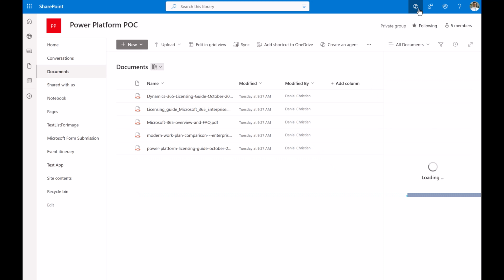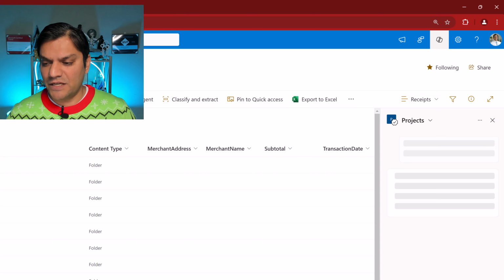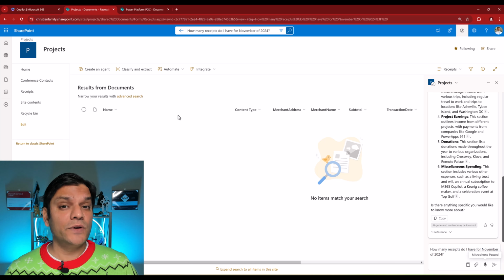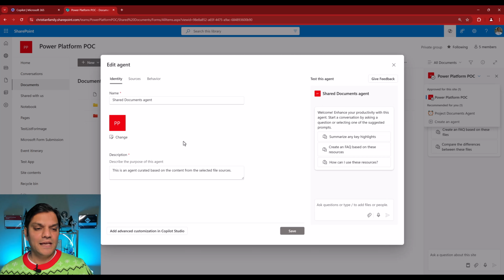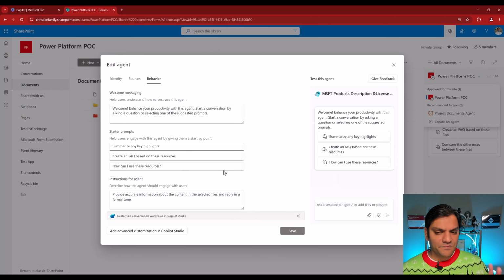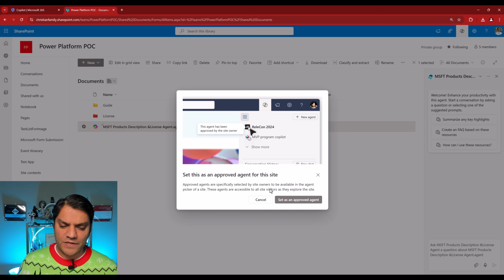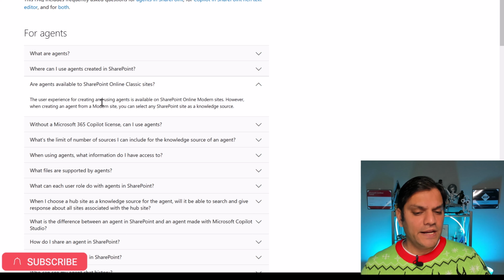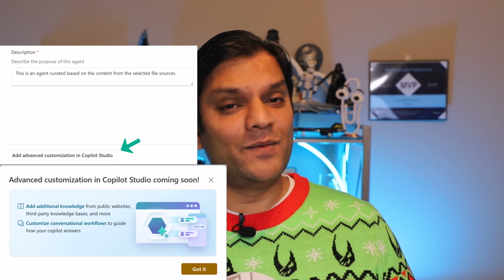Introduction to Agents in SharePoint: Your Getting Started Guide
Hey Everyone,
In this video, I will introduce and get your started with using Agents in SharePoint Online. I will walk you through how to create a custom agent and also demonstrate some difference between the custom agent Vs. the out-of-box one.

Introduction 00:00
Requirements 01:00
Out-of-box SharePoint agent 02:05
Show the difference between Copilot agent vs Search 05:28
Review Microsoft 365 Custom Agent 06:25
Building a custom agent 07:50
     Start creating the agent 08:45
     Edit the agent 09:33
New Agent file 12:37
Approved Agents 14:53
Testing the agent 15:53
Agent available in libraries only for 17:21
4 important FAQs 17:43
Conclusion 21:10